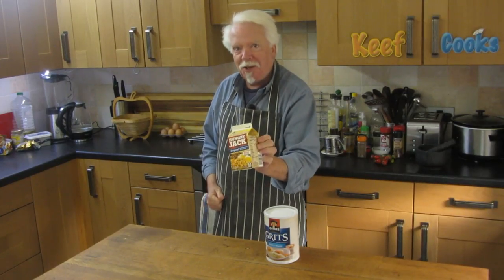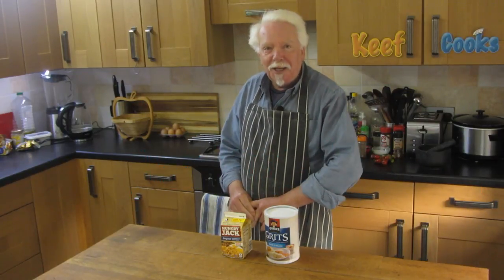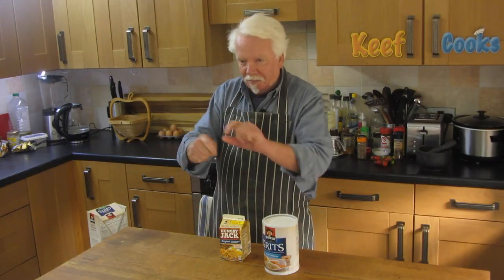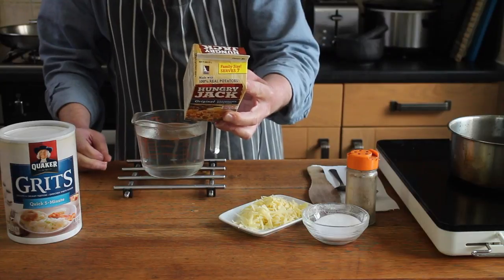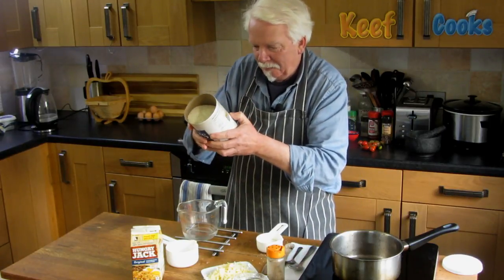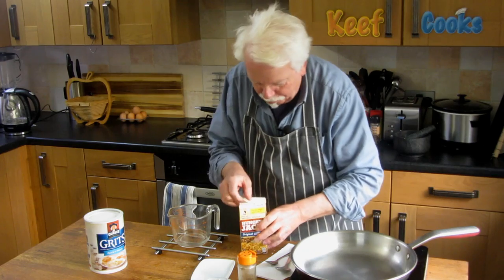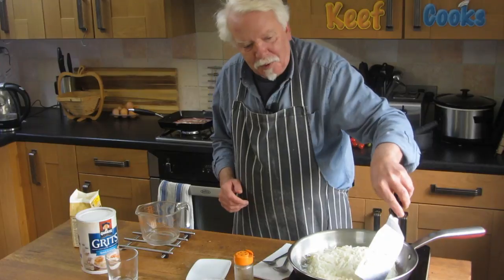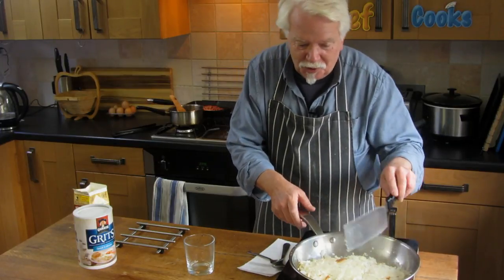Instant Grits and Hashbrowns | Southern US Breakfast Food | Review/Taste Test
Grits are a classic of Southern US cooking, but probably a complete mystery to the rest of the world. Recently, I was sent a box of food goodies including sachets of 2-minute grits (barely worth opening) and a tub of 5-minute grits (which really take about 5 minutes to prepare). I know these are not comparable to 'real' grits, but if you season them right, they're pretty good. By the way, grits are dried kernels of corn, coarsely ground and nixtamalised, cooked up with milk &/or water into something like porridge.

Hash browns I think are more well known - these particular ones are made from shredded dehydrated potato and cooking them is not exactly easy!